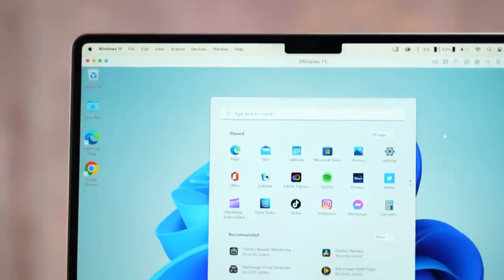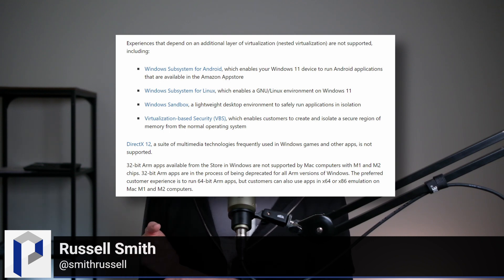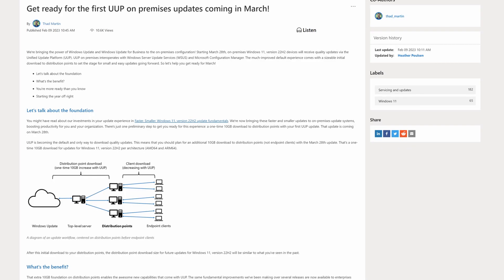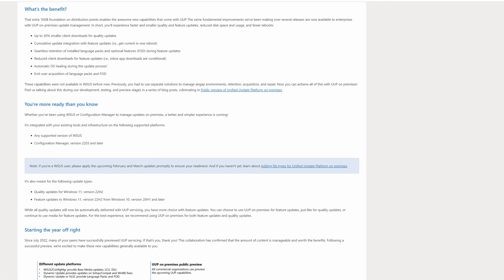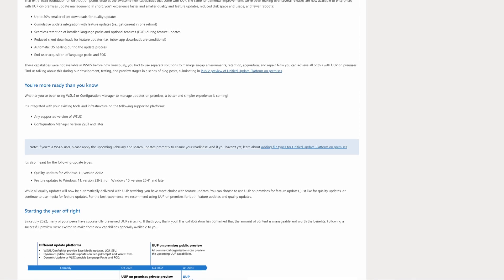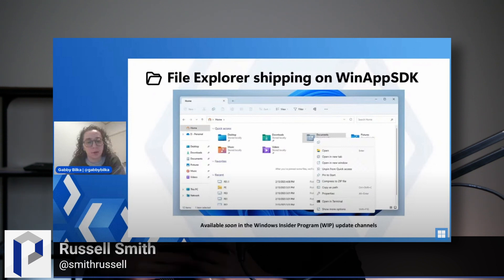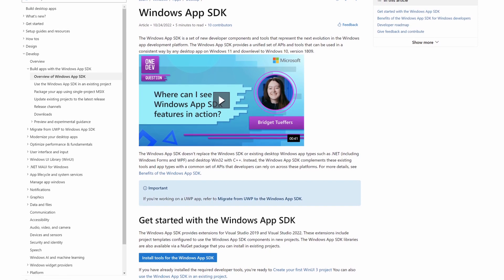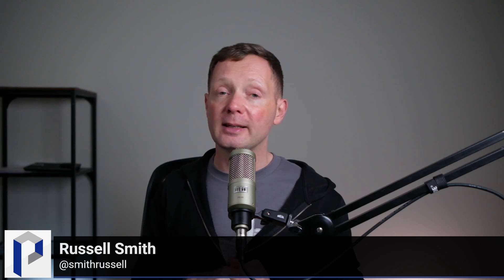Windows 11 Comes to Apple Silicon and Updates Get Faster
Windows 11 on Arm is now officially supported on Apple Silicon but it's not all good news if you want to run Windows on Apple's M1 or M2 Macs.